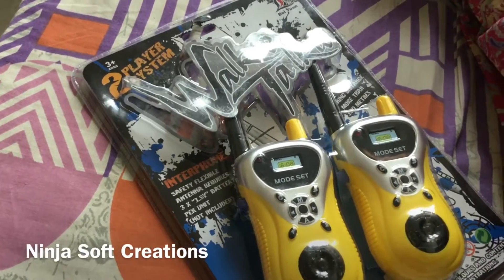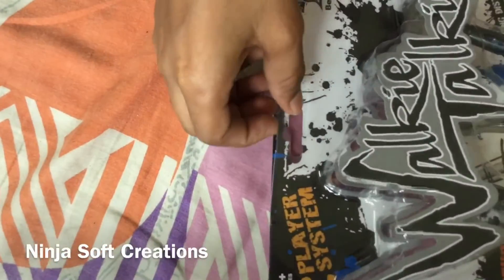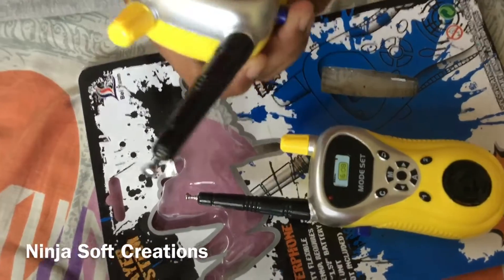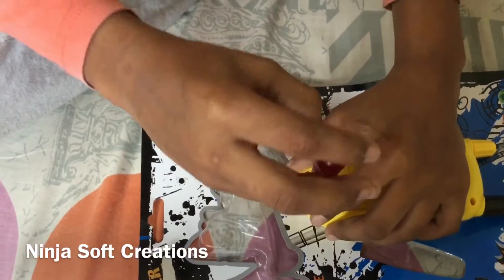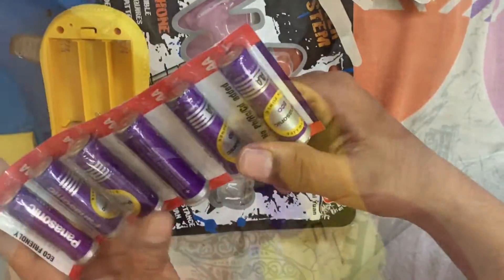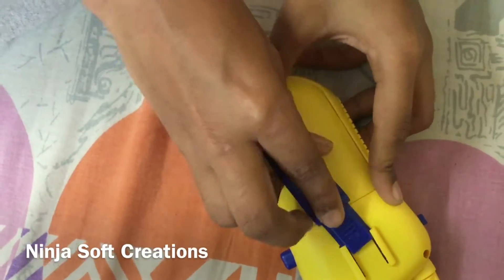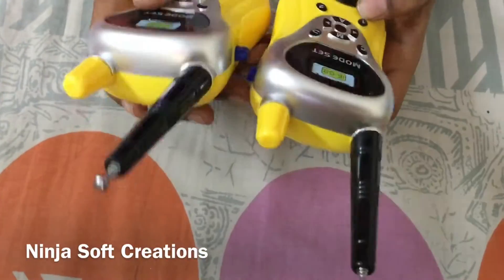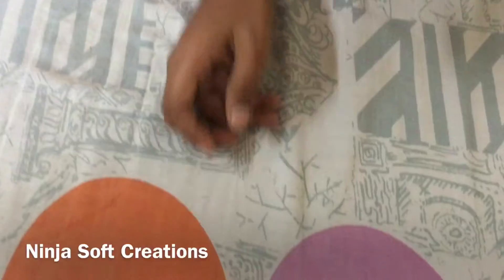Walkie Talkie || Unboxing walkie talkie